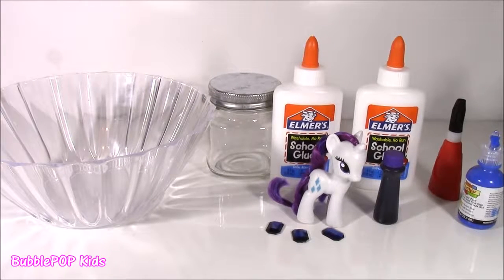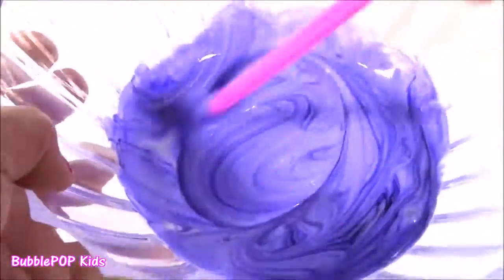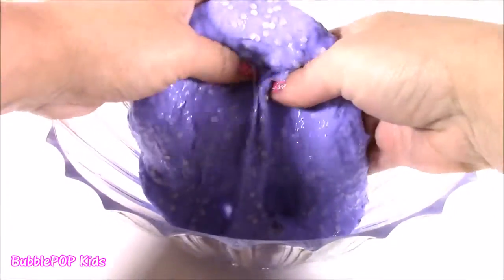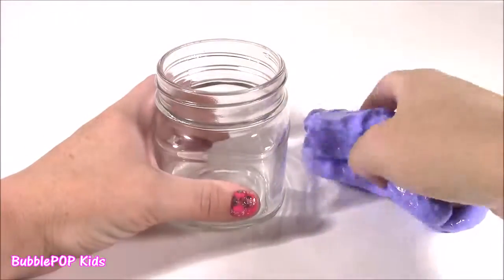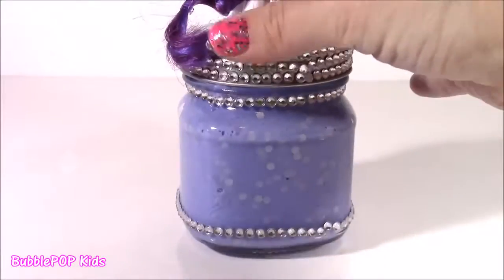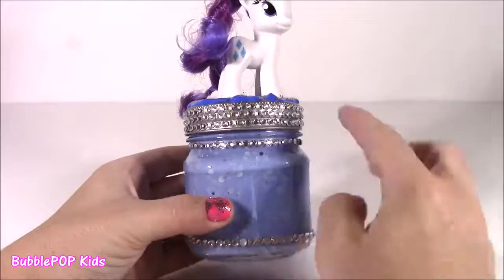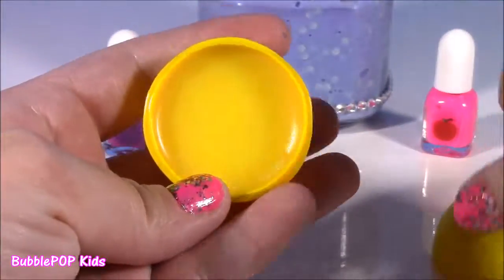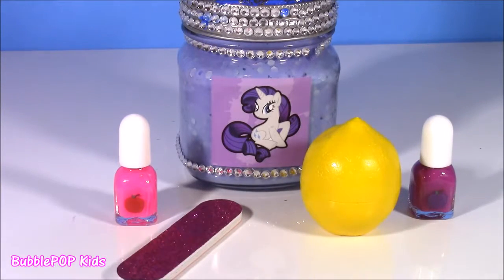DIY MLP Rarity Sparkle SLIME! Make Your Own Squishy Putty! Decorate Cute JAR! Lip Gloss FUN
Hi Guys!  In thi video we make some pretty MLP Rarity Purple sparkle slime!  We also open a cue fruit scented beauty set!

UciLZrvlZPLQvOUaq7e-HPFw4ZL